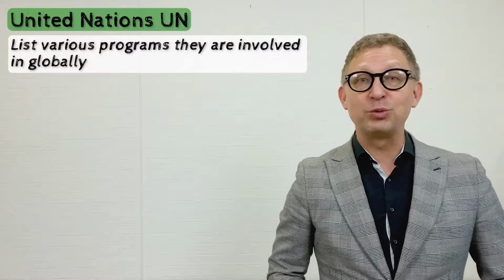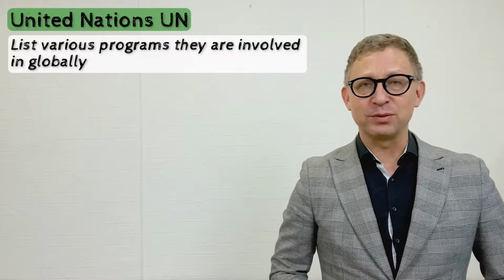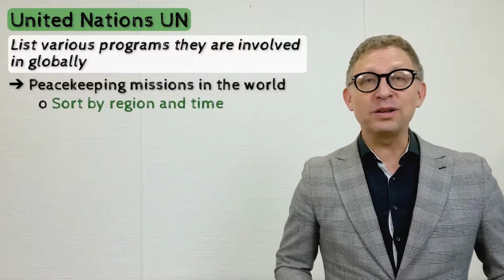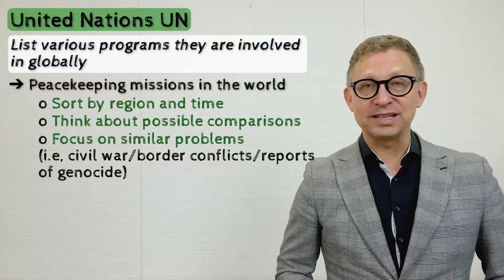How to Narrow Down a Research Essay Topic | Academic Writing & Essay Skills with Prof. Korten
In this English academic writing lesson, we focus on how to narrow down a research essay topic and transform it into a clear, workable thesis. Many students begin with a topic that is too broad, which makes the research process overwhelming. In this video, I guide you through a set of essential questions that will help you refine your topic, evaluate its focus, and adjust it so that it becomes manageable and academically strong.

You’ll learn how to move from a general area of interest to a specific research question and finally into a thesis statement you can actually support with evidence. These strategies can be applied to any subject, whether you are preparing for university assignments, writing a master’s thesis, or practicing academic essay writing in English.

This lesson is especially useful for ESL learners, international students, IELTS candidates, and anyone improving their academic writing skills. By the end, you’ll know how to ask the right questions to narrow down your topic effectively and avoid the common mistakes of being too broad or too vague.

📚 Topics Covered:
• Why broad topics are problematic in research essays
• Essential questions to refine and focus your topic
• How to develop a specific thesis statement from a general idea
• Practical examples of narrowing down different topics

🕒 Timestamps:
00:00 Intro
00:22 If the Topic is Too Broad
00:48 Benefits this Skill Gives
01:35 Two Examples
02:12 Example 1 - How to Narrow Down a Topic?
05:10 Find Original Comparisons
05:19 Example 2
08:20 Wrap Up

✨ Learn how to refine your research topic step by step and build a thesis that sets you up for essay success!